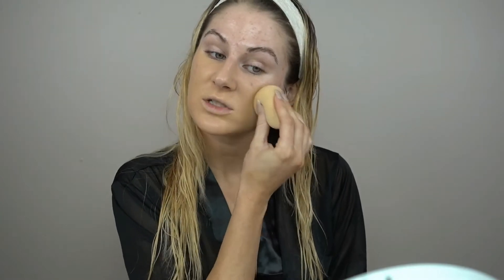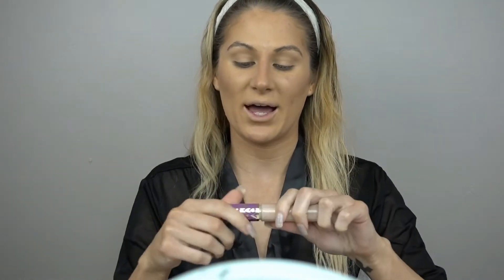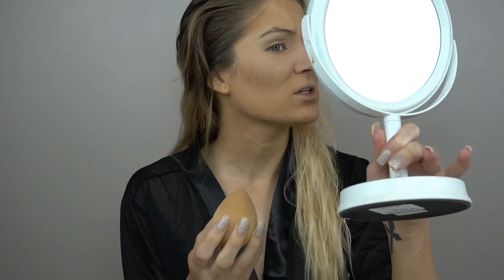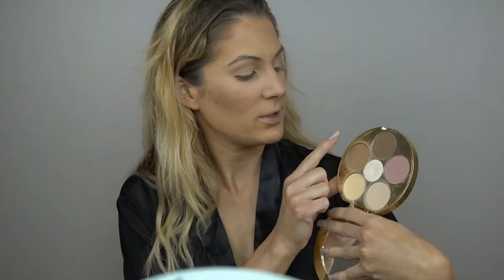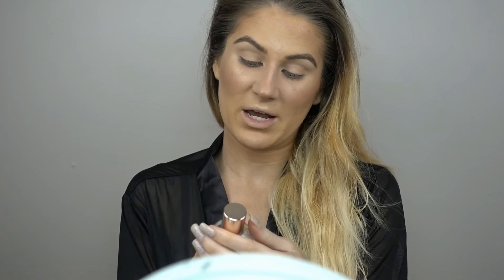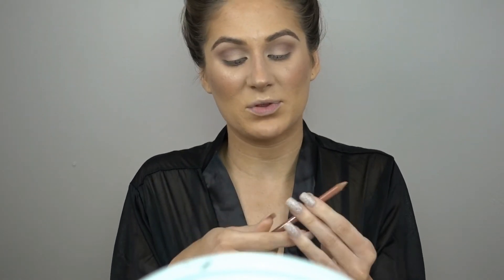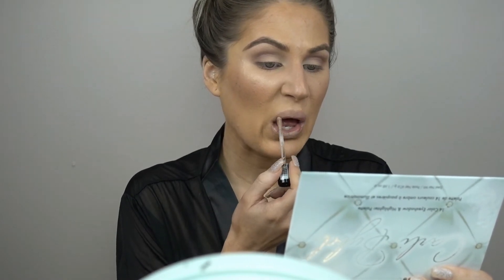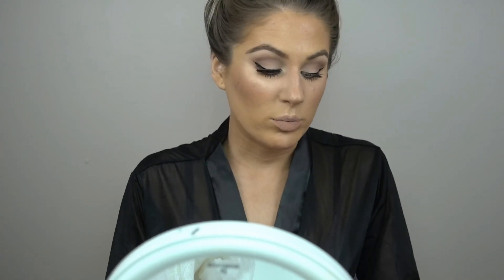GRWM USING MOSTLY AFFORDABLE PRODUCTS | AUDEN HESSON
XOXO

Hey lovies!! I hope you all have had an amazing week. Here is a get ready with me video using some of the affordable products I mentioned in my last drugstore haul! I seriously LOVED how this look turned out.

Please leave any video suggestions down below!

** at this time we do not accept international orders

Products Mentioned:
Milani Conceal + Perfect foundation | Light Beige
Wet n Wild Contour Stick | Where's Walnut
Tarte Cosmetics Shape Tape Concealer | Light
Wet n Wild Photo Focus Powder | Neutral Beige
Elf Bronzer Palette
Milani Powder Blush | Tea Rose
Becca Cosmetics X Jaclyn Hill | Champagne Pop
BH Cosmetics X Carli Bybel Eyeshadow Palette
Kat Von D Liner | Trooper
Essence Cosmetics Eye Pencil | White
Kiss Products | Midnight Lashes
Wet N Wild Liquid Catsuit Lipstick | Nudie Patootie
NYX Soft Matte Lip Cream | Cairo
Sephora Collection | Length &  Volume Mascara

SC: AUDENH